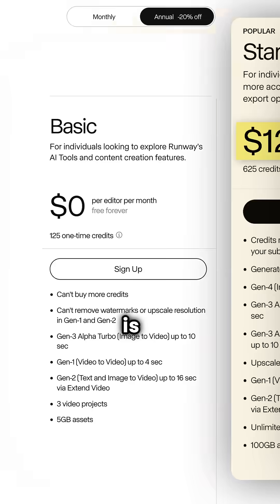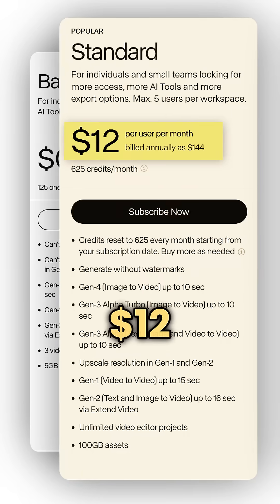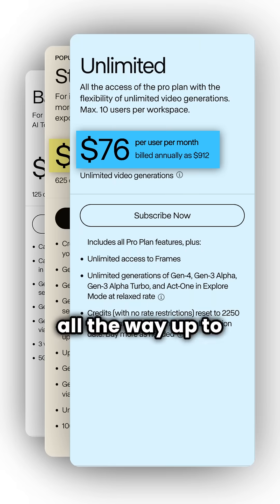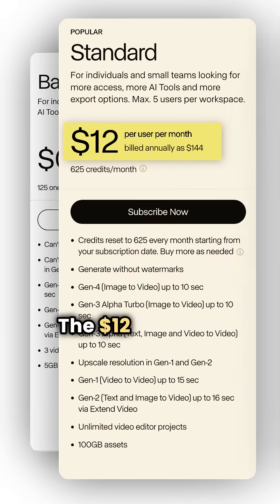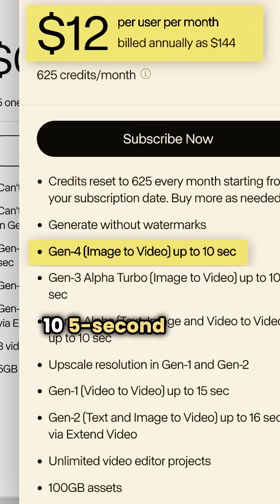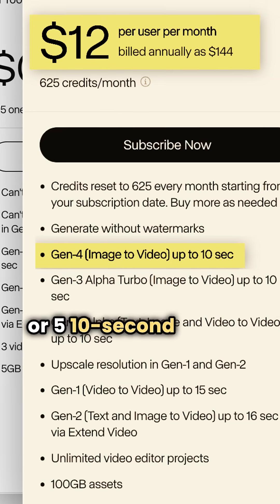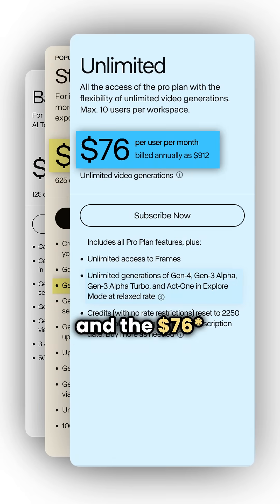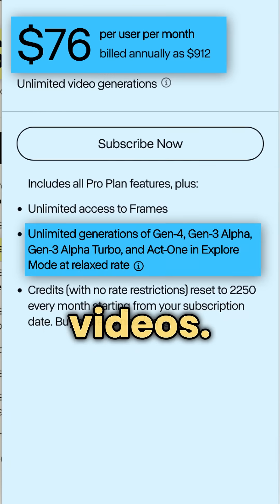Runway Gen-4 Might Be the Best AI Video Generation Model Yet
Runway Gen-4 is an image-to-video model designed for creators seeking control and visual consistency in generated content.

Gen-4 enables users to sketch out an idea, generate an initial frame, and then transform that frame into a video. A notable feature is the use of "References," which allows for consistent character appearance across scenes from a single source image. The model also supports real-world physics simulations, enabling more lifelike movements and interactions.

Users can manipulate objects from everyday photos—placing them in various settings like sidewalks, deserts, or mountains—while maintaining visual coherence. Runway Gen-4 is used across a range of creative applications, including marketing, advertising, short films, music videos, and visual effects. It integrates smoothly with both live-action footage and animation, without requiring extensive manual adjustments.

Runway Gen-4 is available through a subscription, starting at $12 per month for a limited number of short videos, with an unlimited-use plan priced at $75 per month.